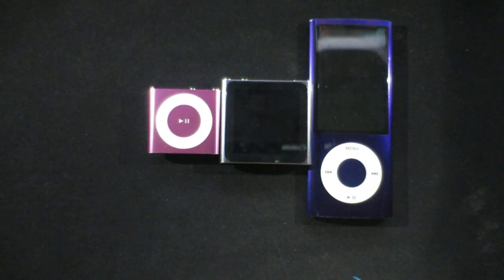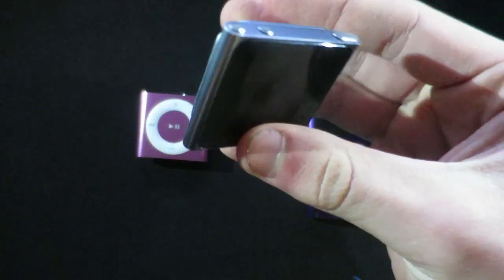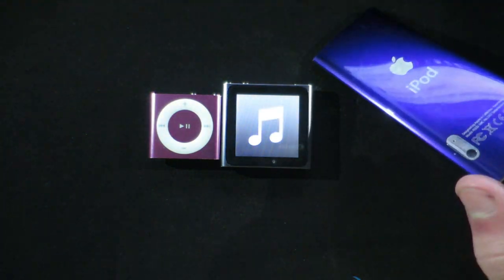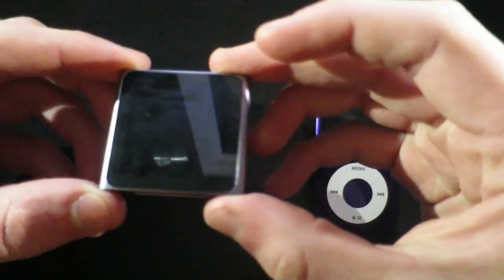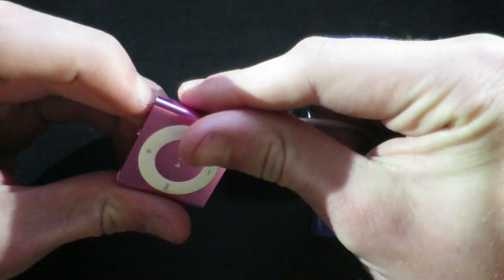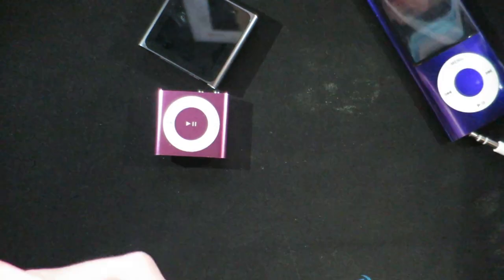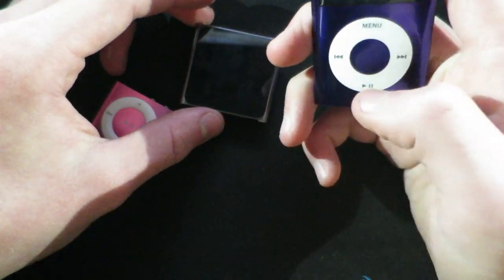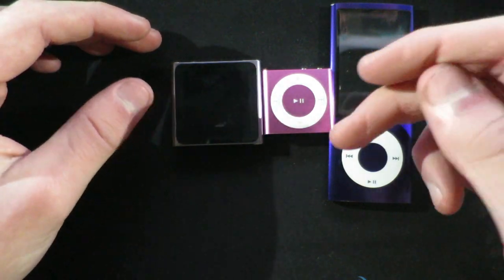IPod nano 5th and 6th gen VS IPod shuffle in 2023! (which is best????)